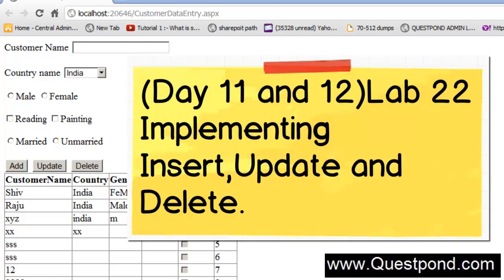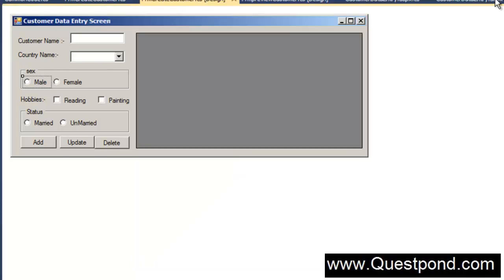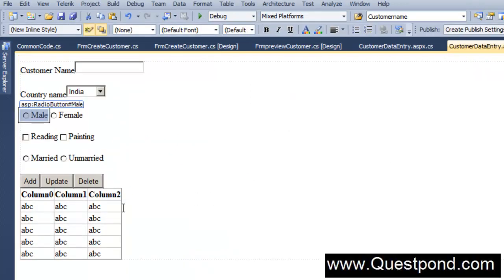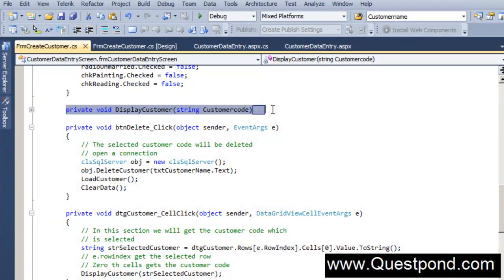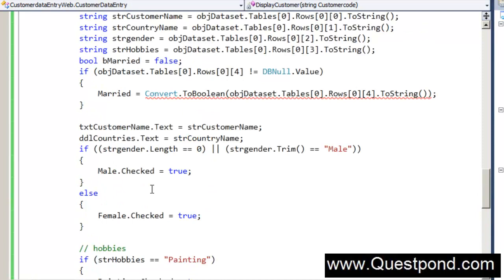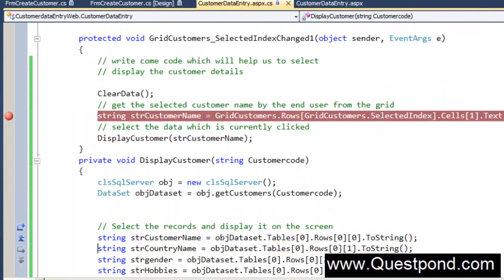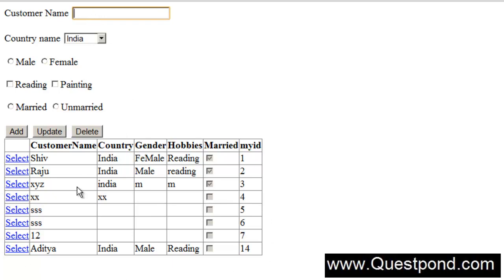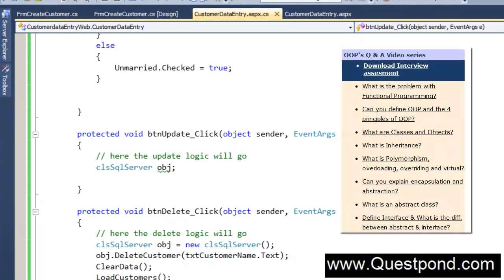Learn .NET and C# (Csharp) in 60 Days Lab22(Day 11&12): - Implementing Insert, Update & Delete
In this video we will learn that how to implement insert, update and delete.